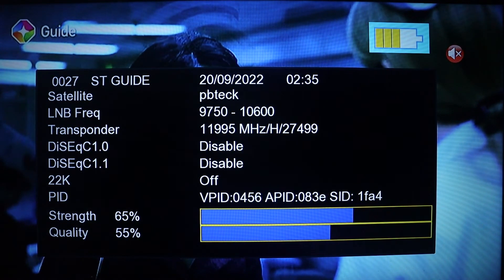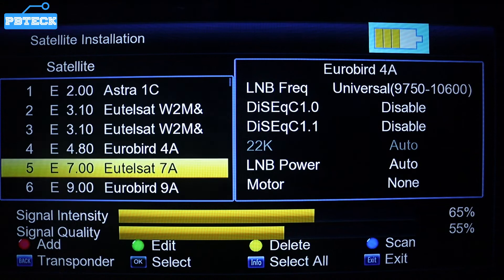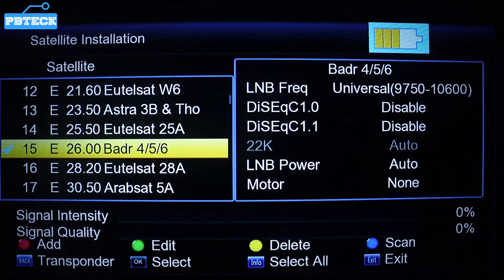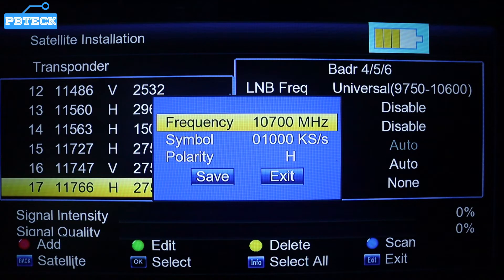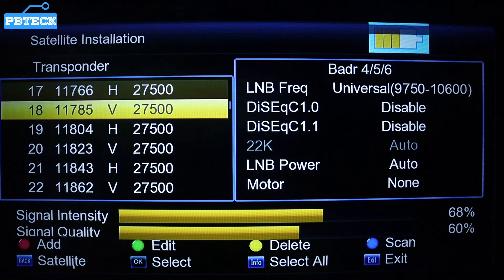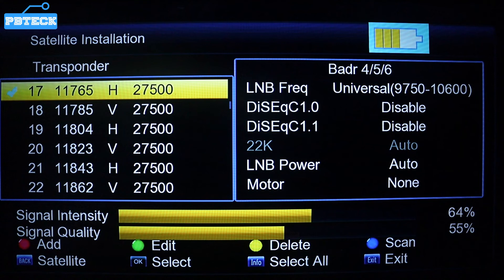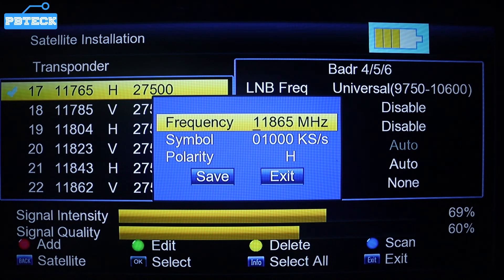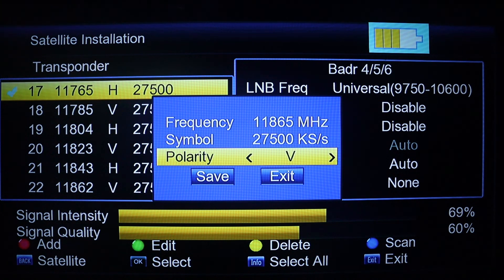💎 How To Track Startimes On GTMedia V8 Finder Satellite Finder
LINKS